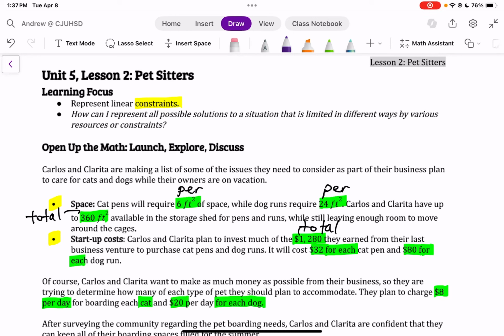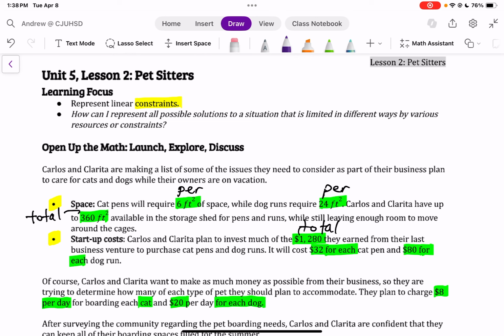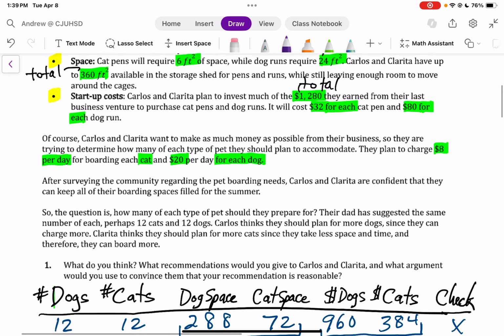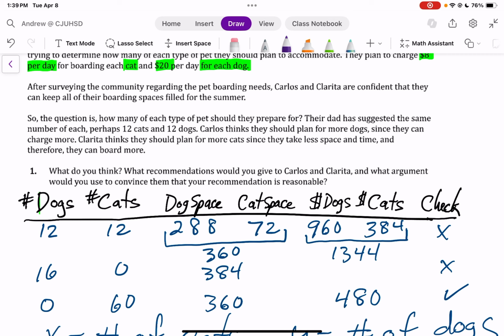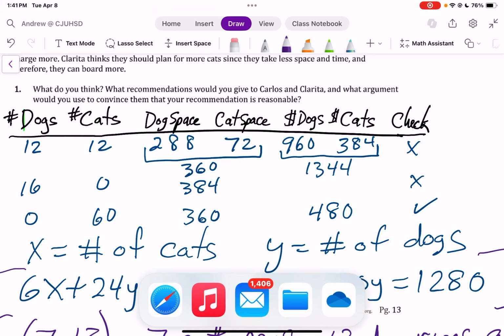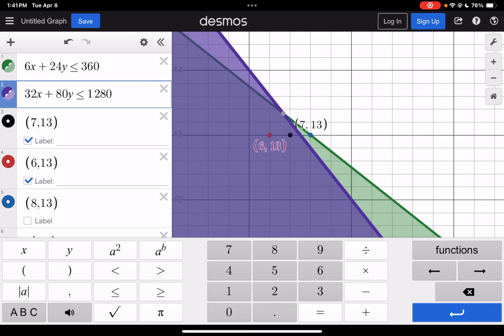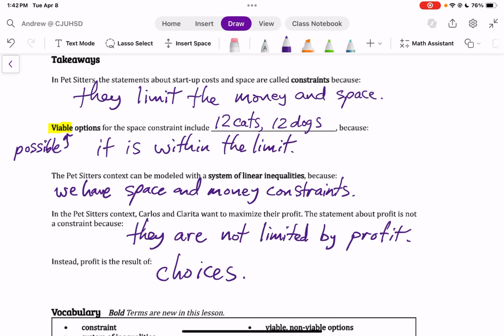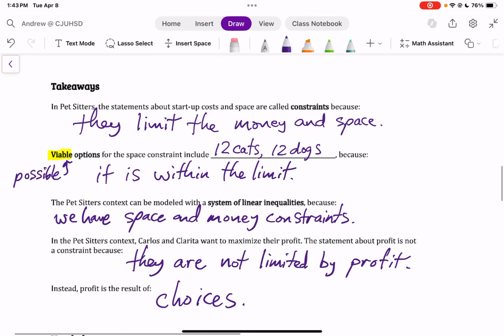OUR Unit 5 Lesson 2: Launch, Explore, Discuss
Pet Sitters